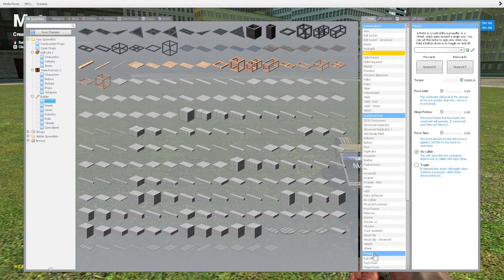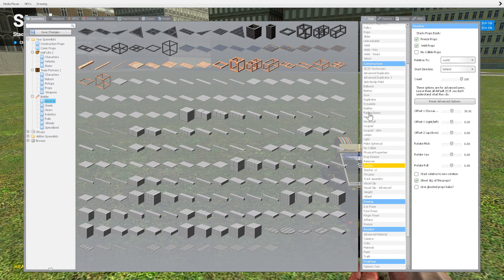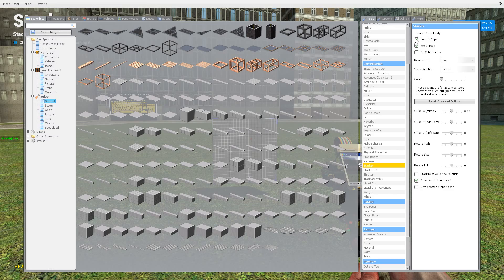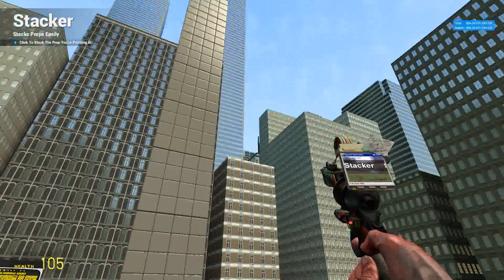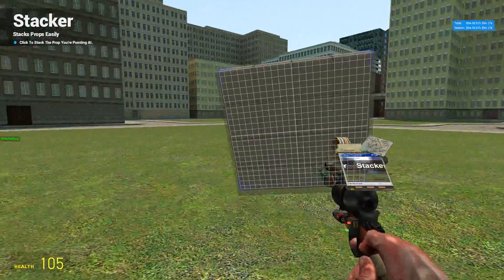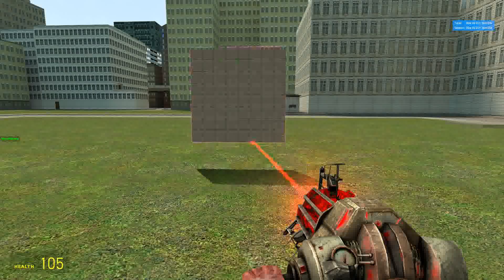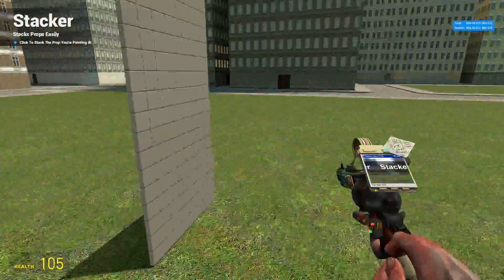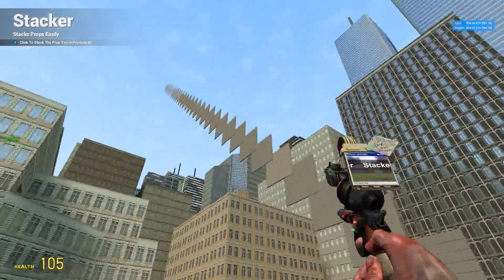Basic Garry's Mod Tutorial #8 Remover, Stacker and Context Menu!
Basic Garry's Mod tutorial showing the very beginnings of the game showing some of the tools and tips to get started. If you have any feedback, questions, or anything else. Let me know!

Click time stamps to skip to points of interest!
0:27 Remover -Click and it goes bye bye!
1:47 Stacker -add props next to other props!
9:02 Context menu -Better view than the Q menu!